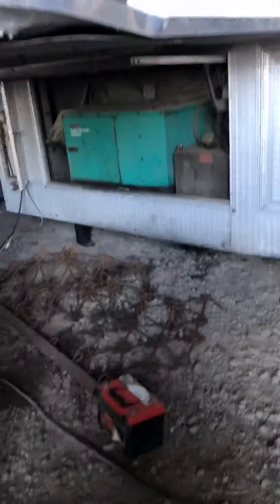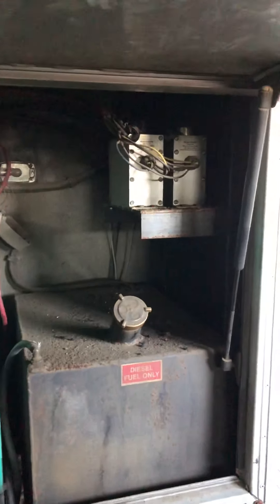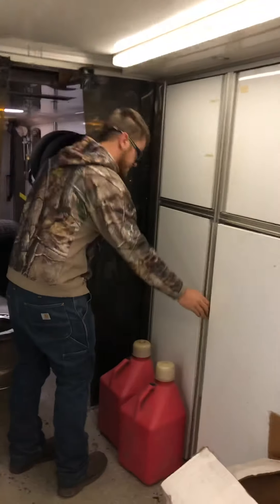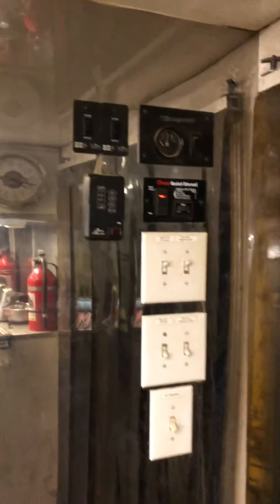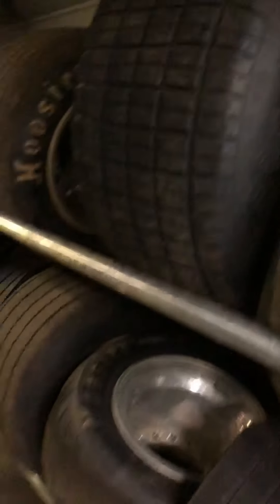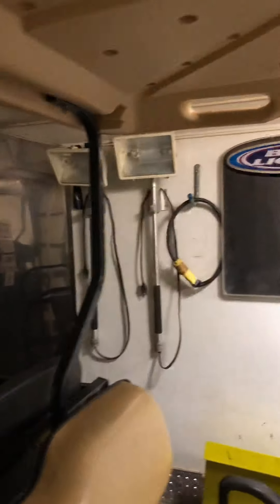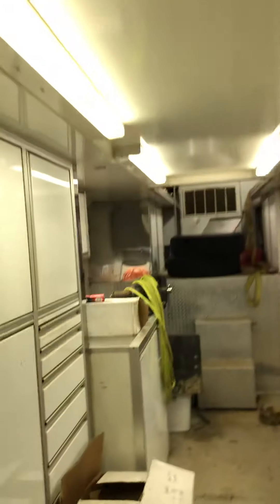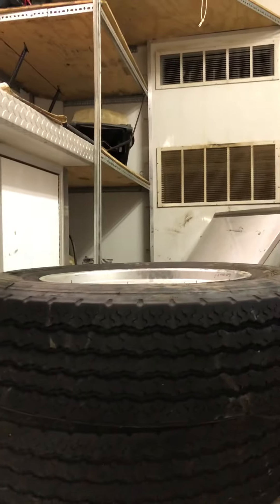November 10, 2019